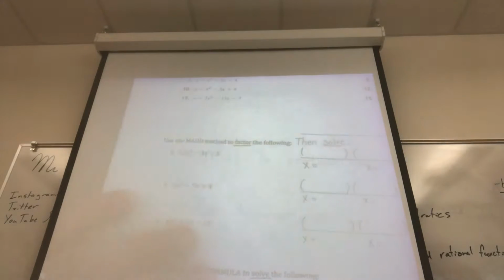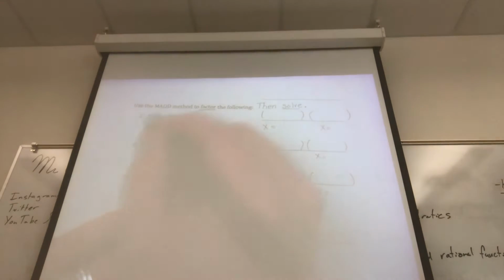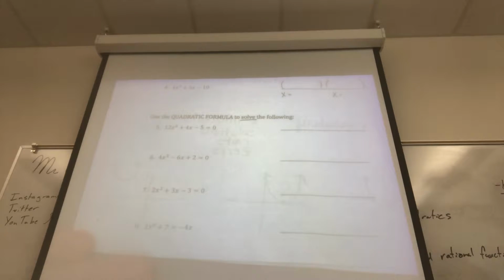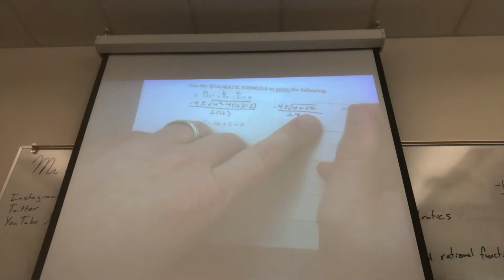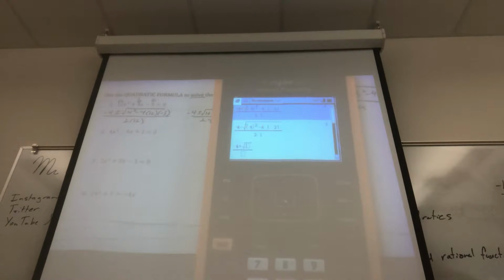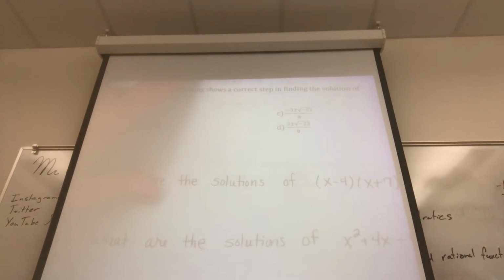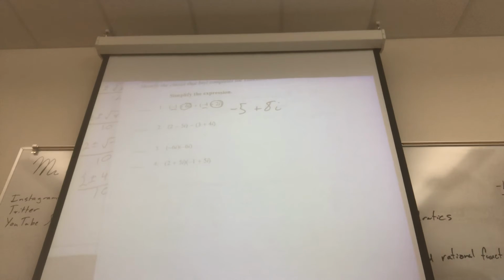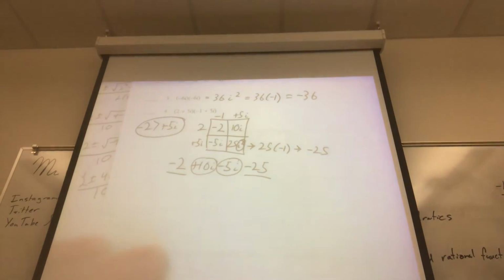Algebra II 4c test review